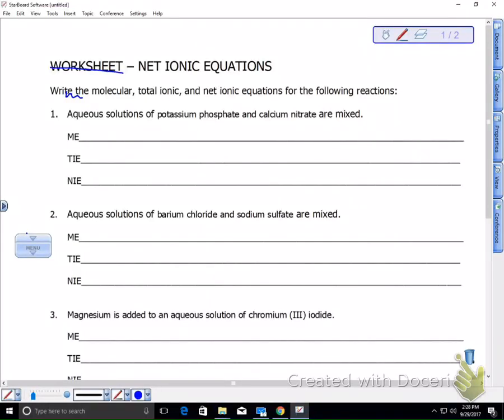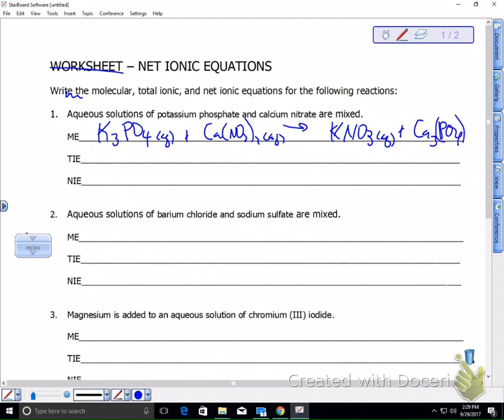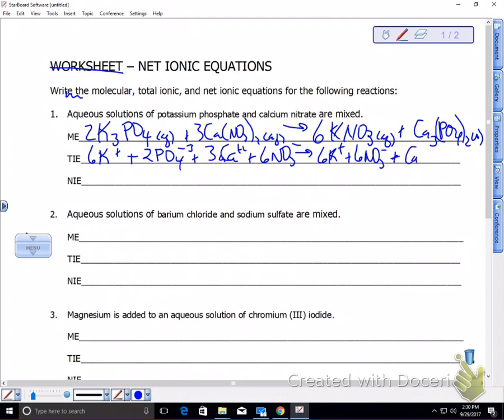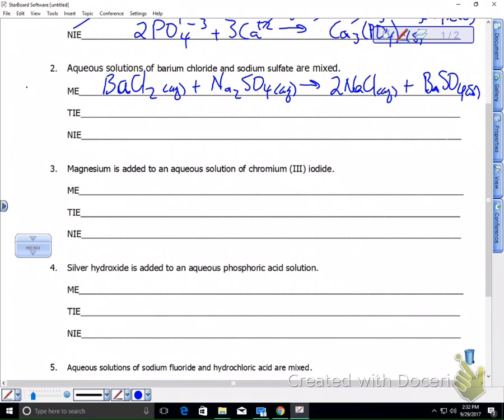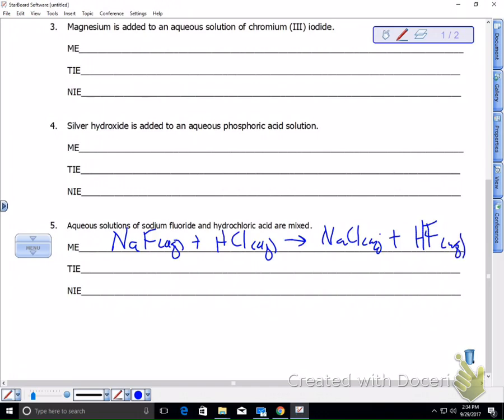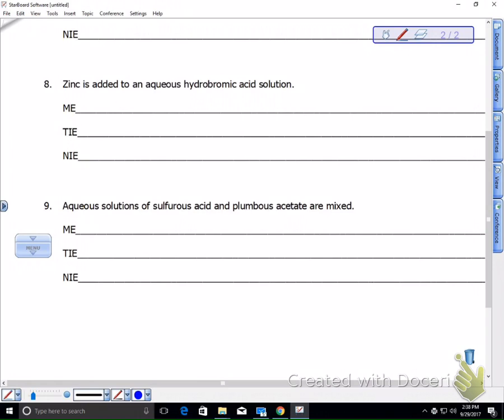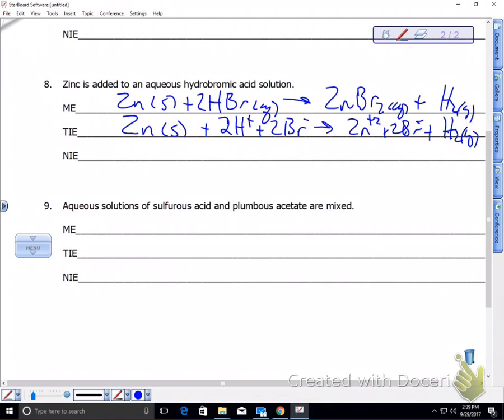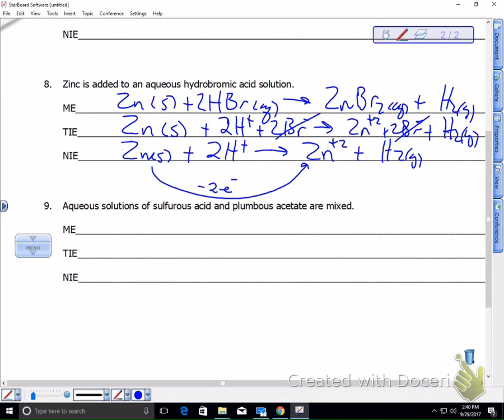Net Ionic Equations